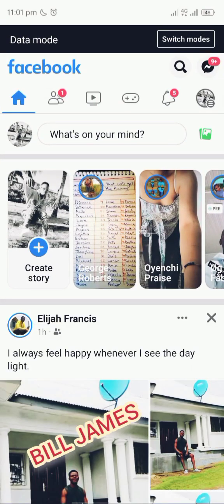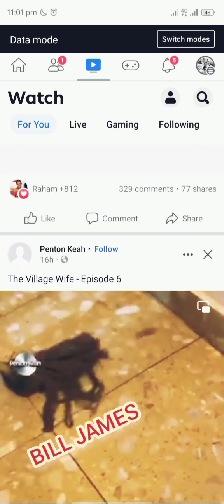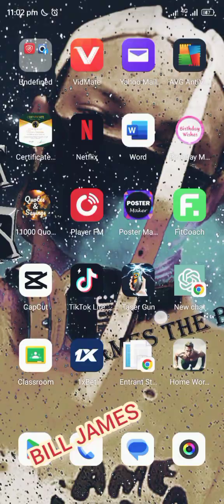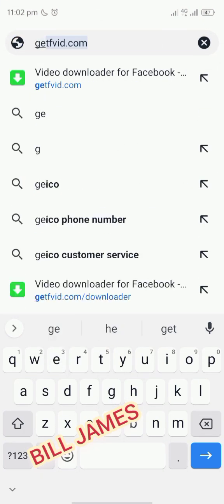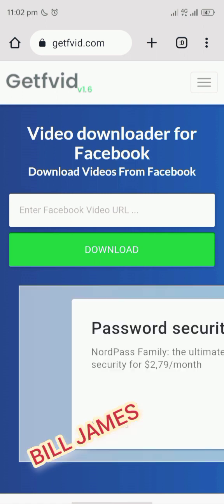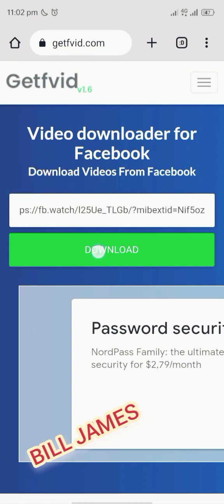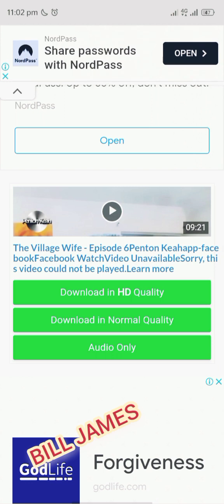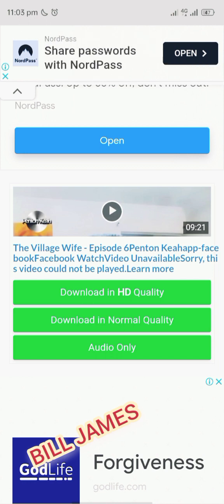@Jamestechnology1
"Welcome to @Jamestechnology1, your go-to destination for all things tech! On this channel, I thrilled to bring you step-by-step tutorials on how to download videos from Facebook with ease.

Are you tired of not being able to save those funny, inspiring, or informative videos you come across on your Facebook feed? Well, worry no more! In my video tutorials, I will guide you through the process of downloading Facebook videos directly to your device, so you can enjoy them offline anytime, anywhere.

My easy-to-follow tutorials cover a range of methods and tools, ensuring that you'll find the perfect solution that suits your needs. From browser extensions to dedicated downloading software, I got you covered.

Join me as I explore the most efficient techniques, share handy tips and tricks, and answer common questions about downloading Facebook videos. My goal is to empower you with the knowledge and tools necessary to effortlessly save and watch your favorite Facebook videos on your terms.

I'm excited to have you join my growing community of tech enthusiasts! Let's dive into the world of Facebook video downloads together.

Thank you for choosing @Jamestechnology1! Get ready to unlock a whole new level of convenience and enjoyment with our Facebook video downloading tutorials. Let's get started!"